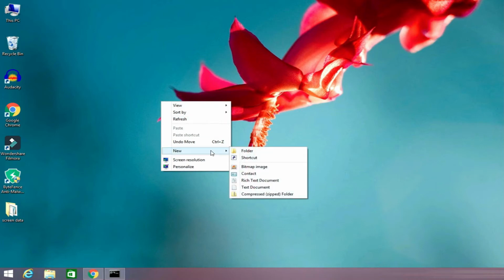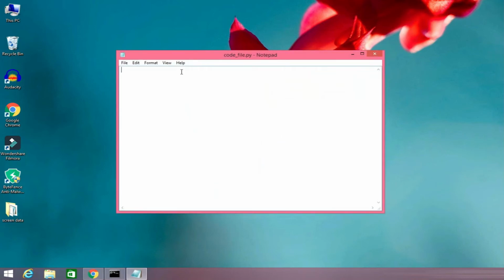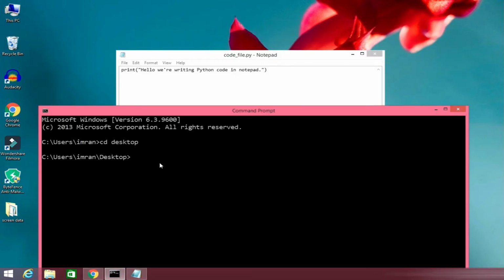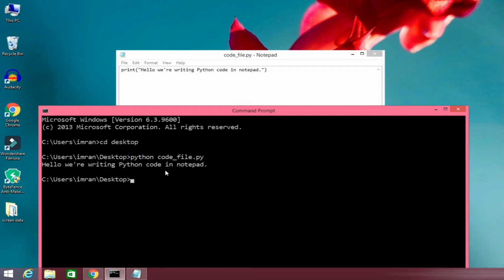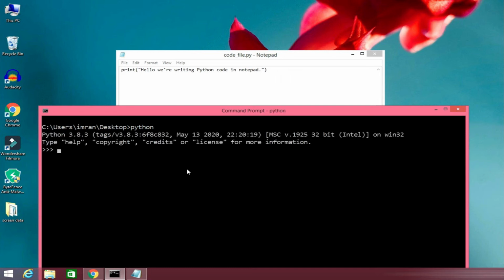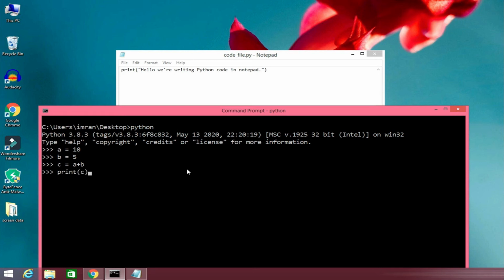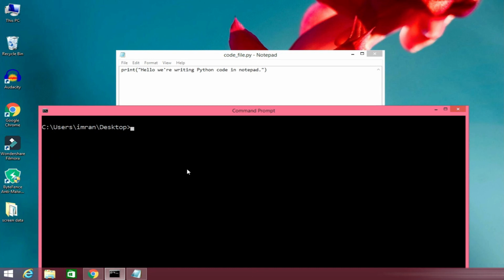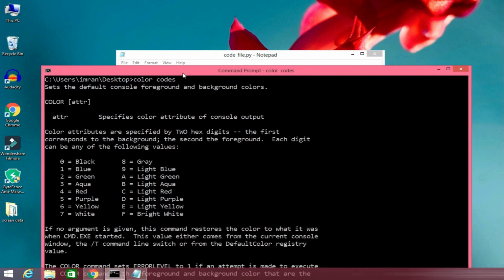How to write Python code in text editor | Writing Python code in terminal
In this video, you will learn how to write Python code in the terminal or in the NotePad.